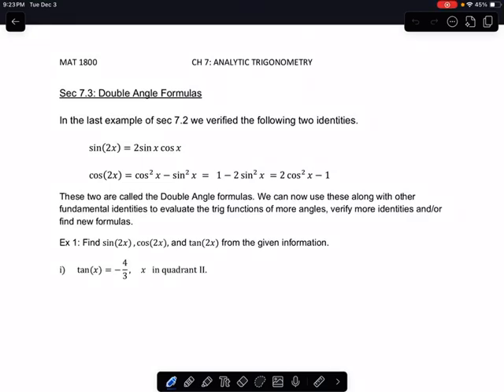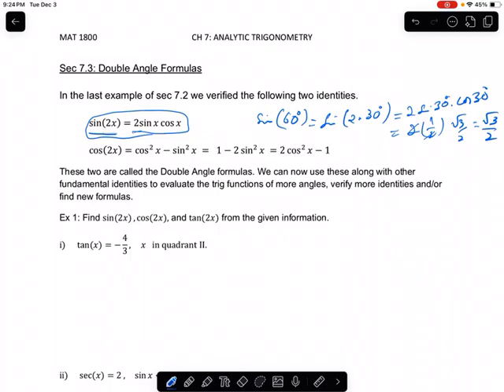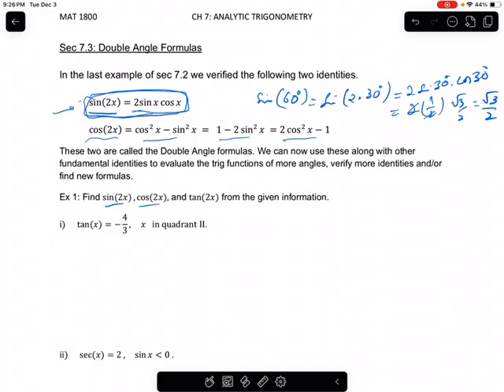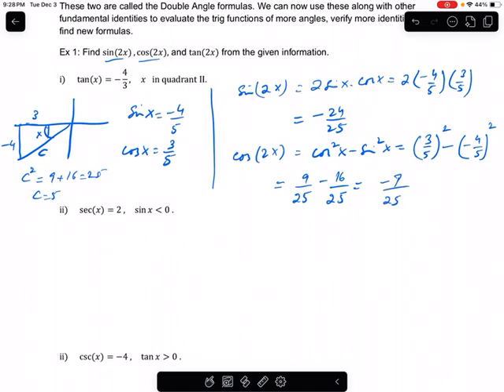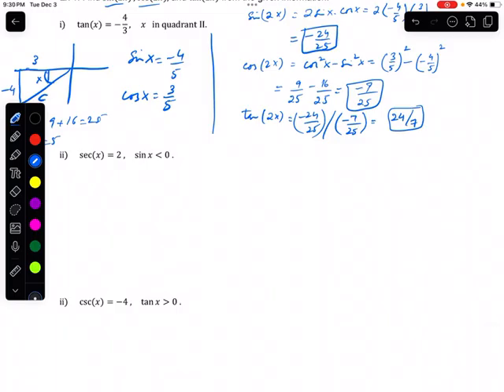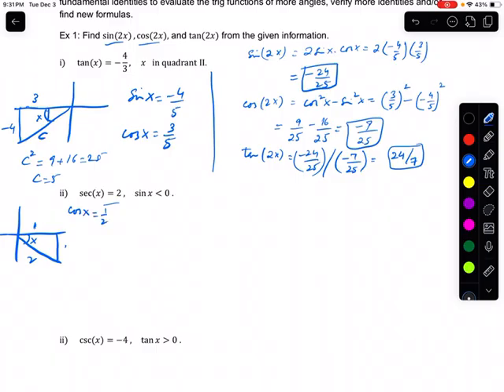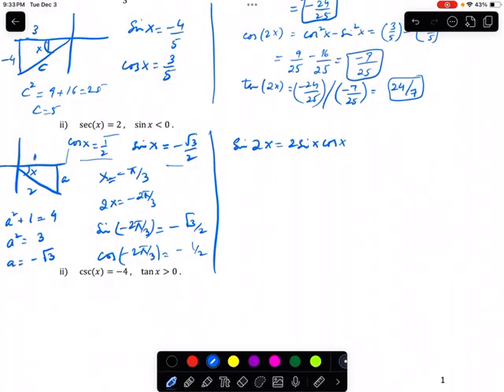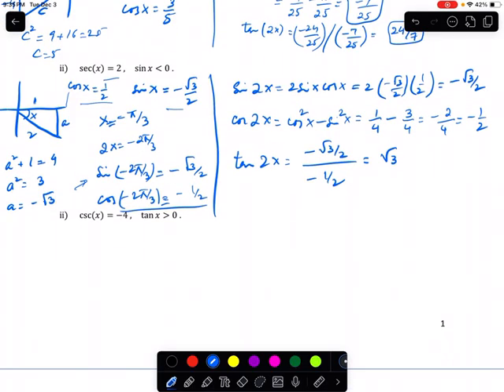Sec 7 3 Video 1